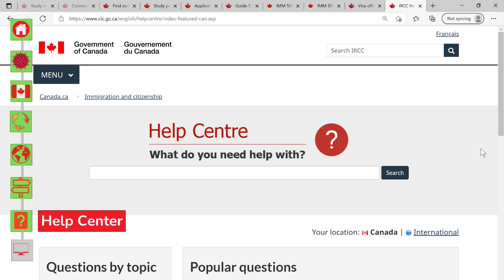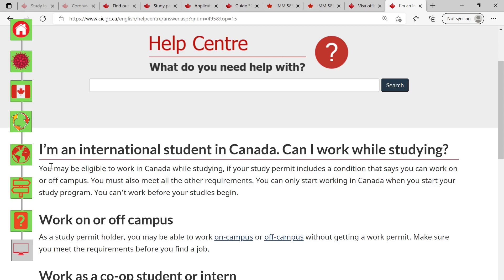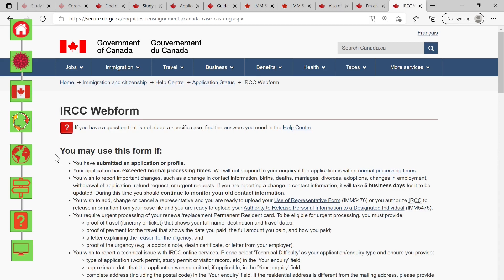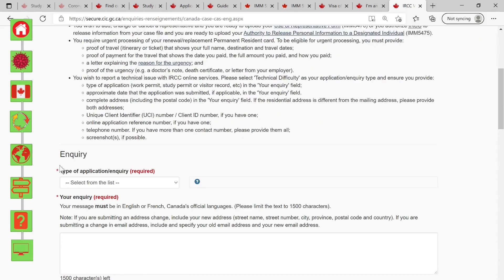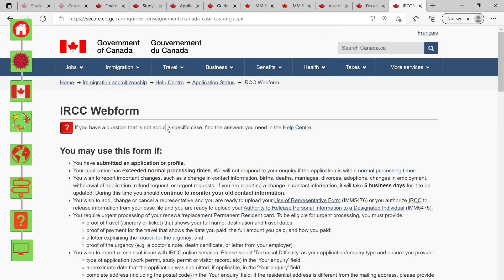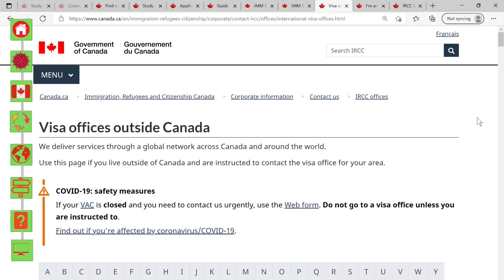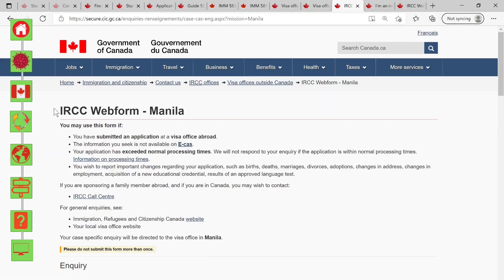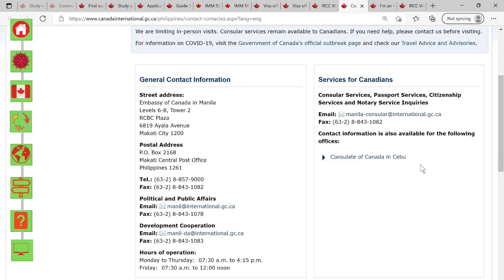🚫 AVOID MISINFORMATION! Use 🇨🇦 IRCC Help Center & Webform | Canada Study Permit Application